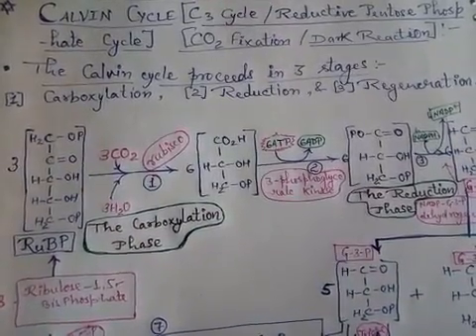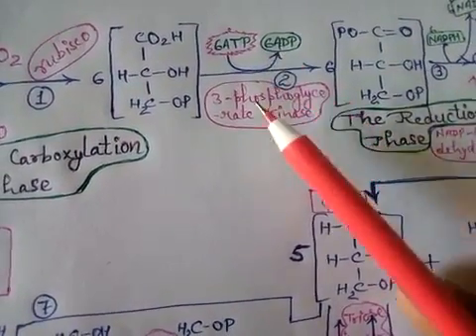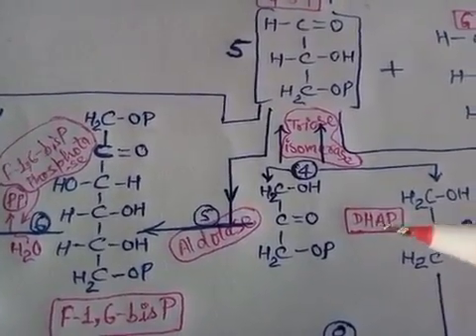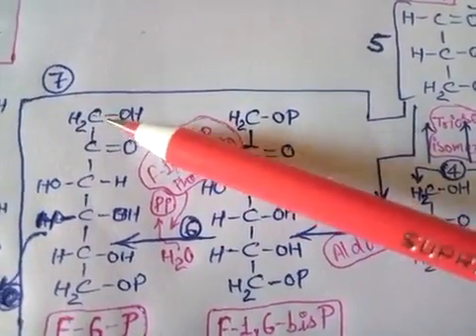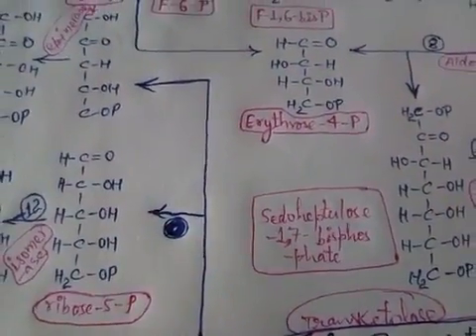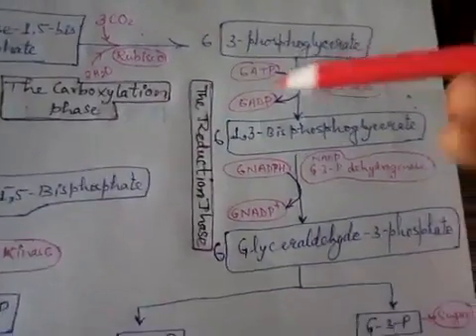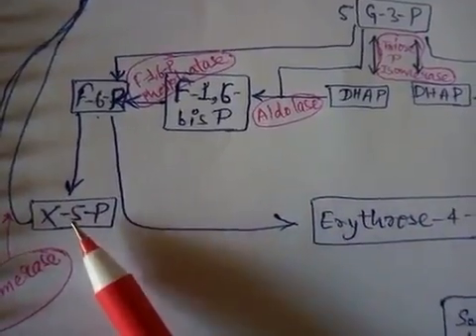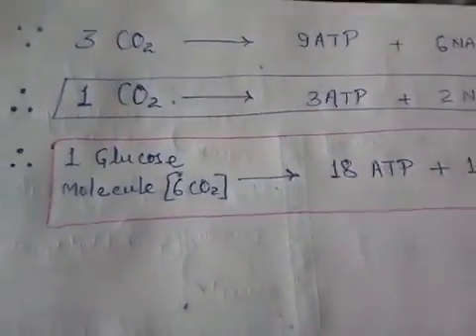Calvin Cycle for CSIR students.